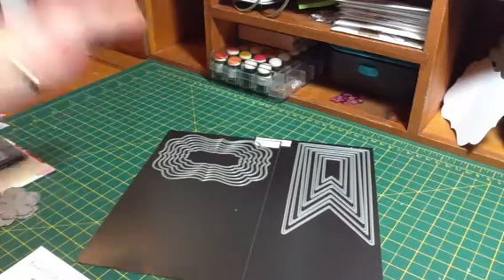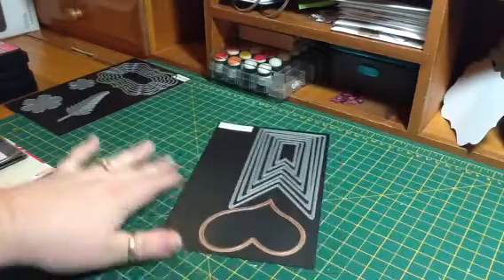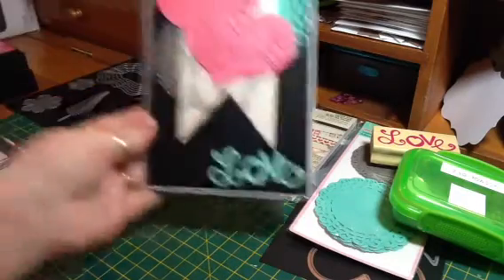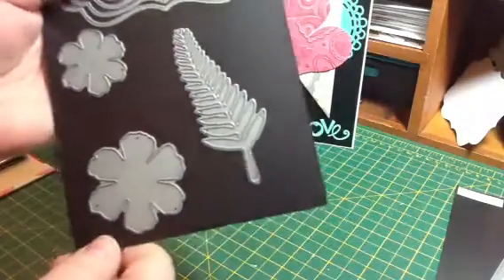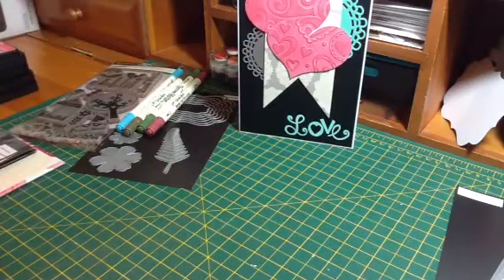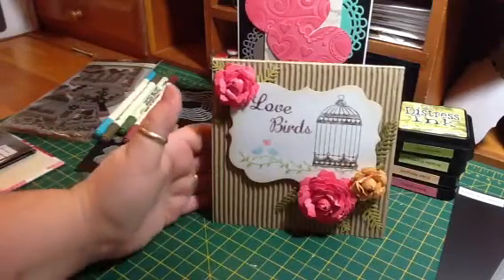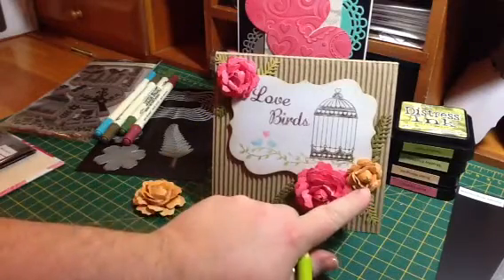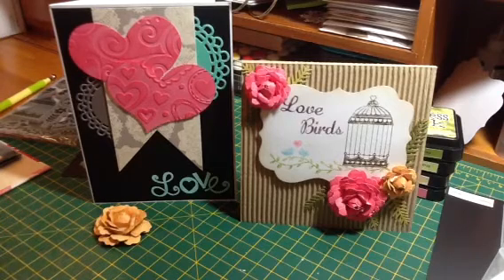New Diemond Dies and DT Projects